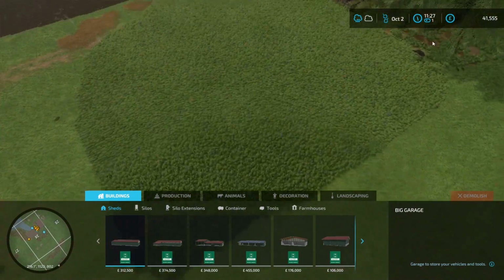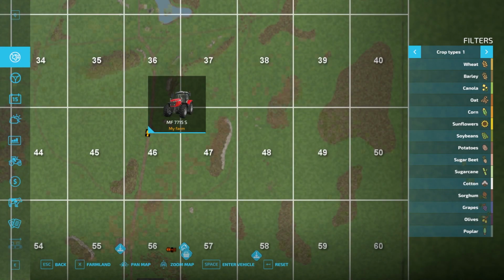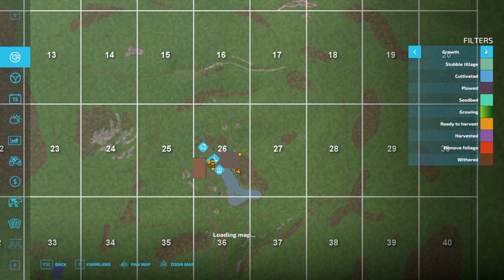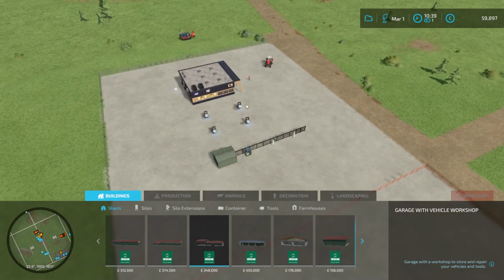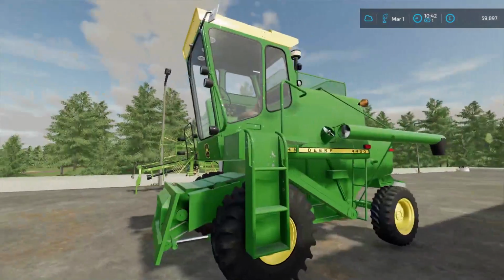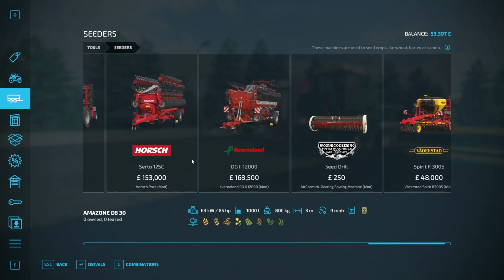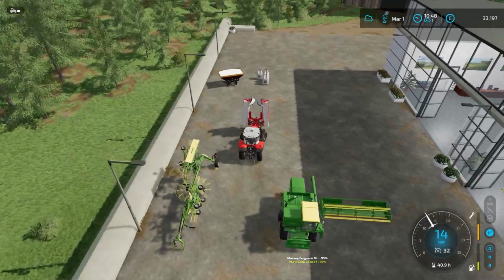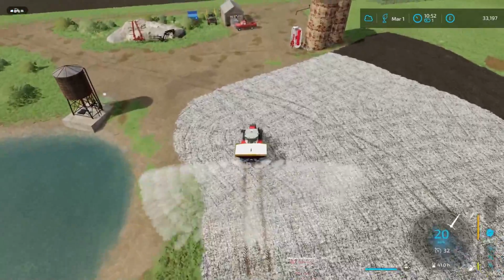NEW NEIGHBORS - No Mans Land - Episode 7 - Farming Simulator 22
Welcome to my hard core survival gameplay on No Mans Land where I will struggle to make it with starting debt and nothing to my name but a plot of land.